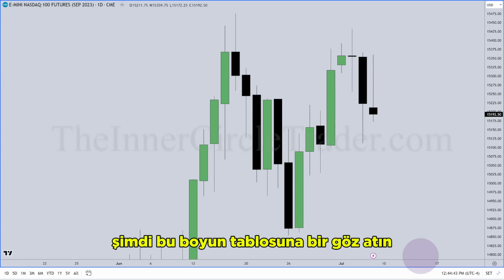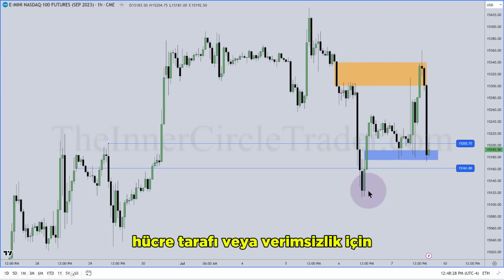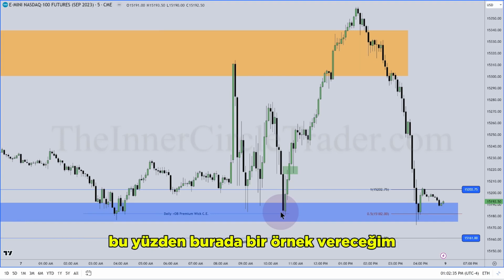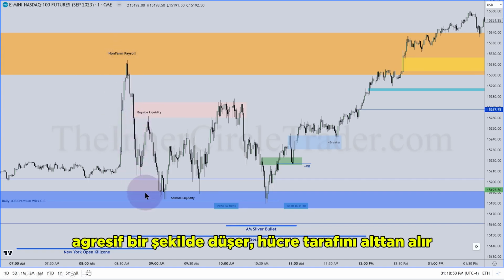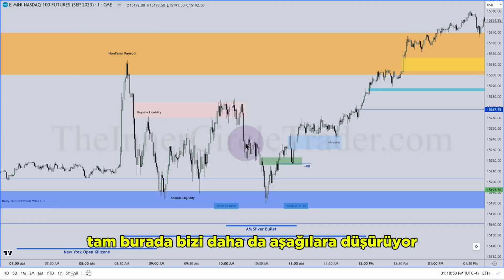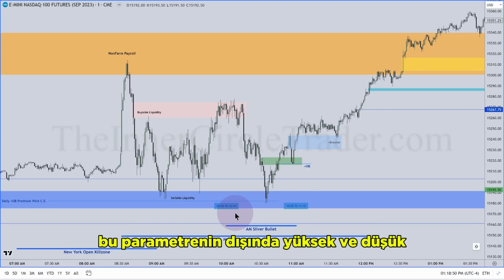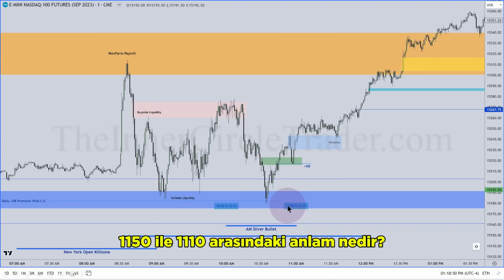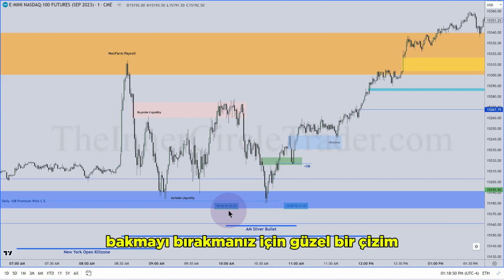ICT Türkçe | Tarım Dışı İstihdam (Non-Farm Payroll) Profili + Makrolar